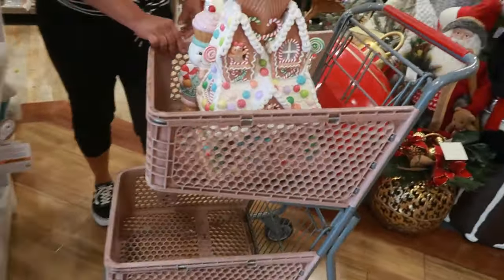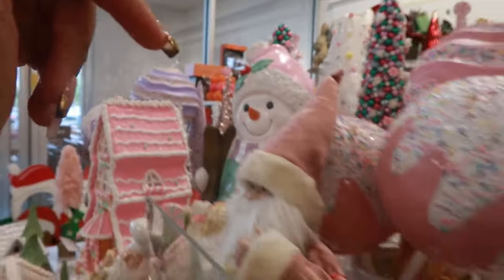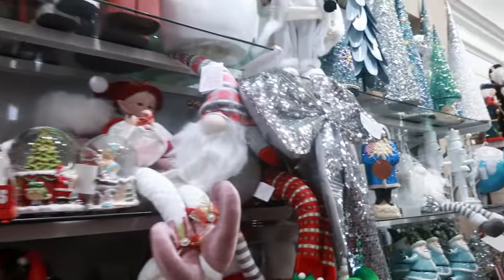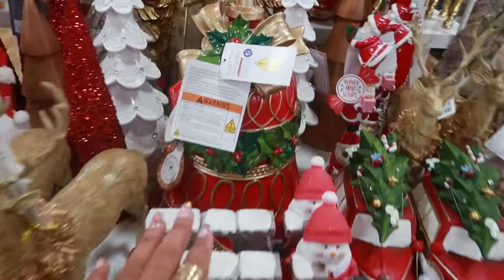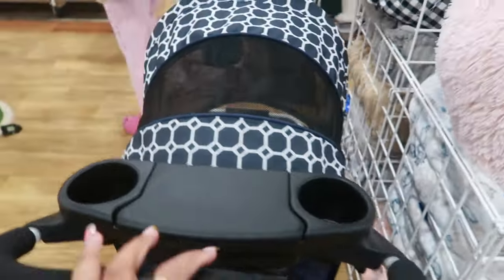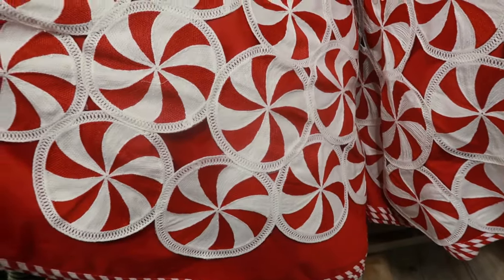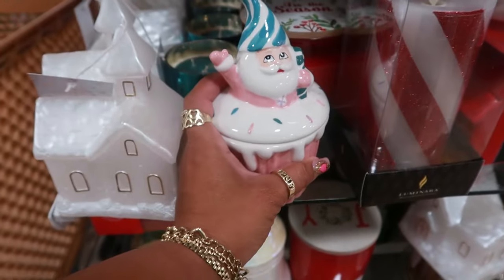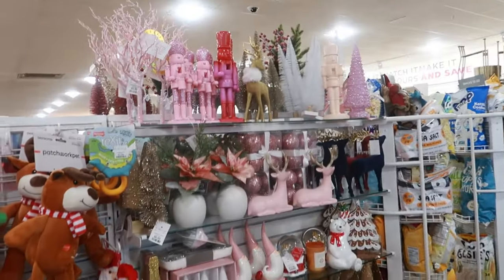HOMEGOODS * CHRISTMAS 2024 DECOR * NEW ARRIVALS